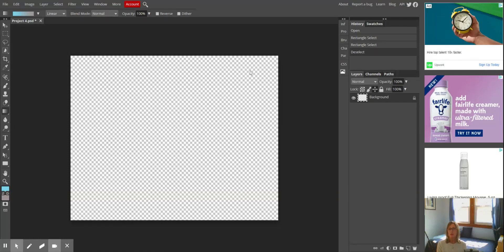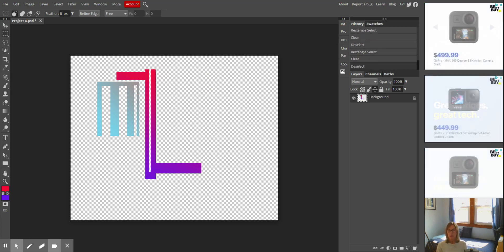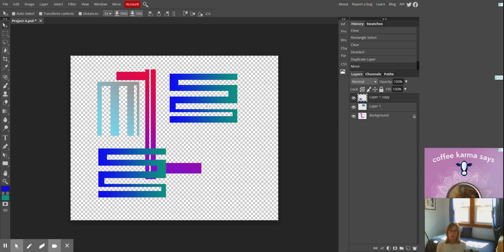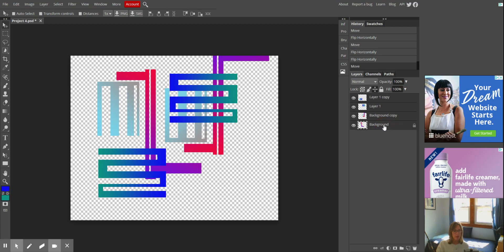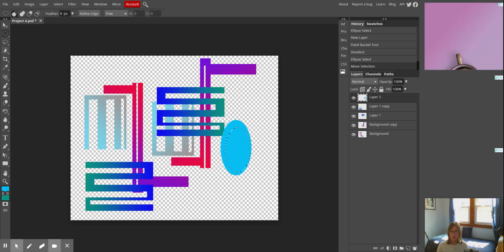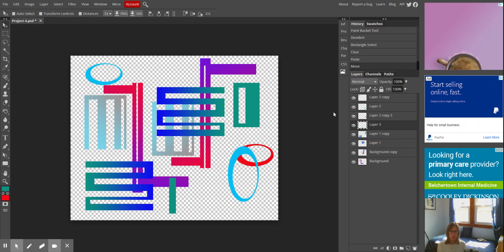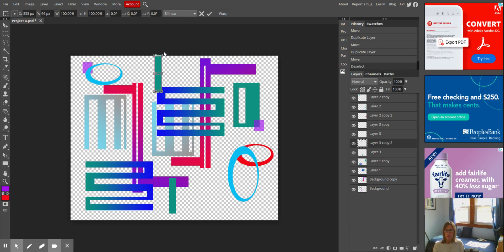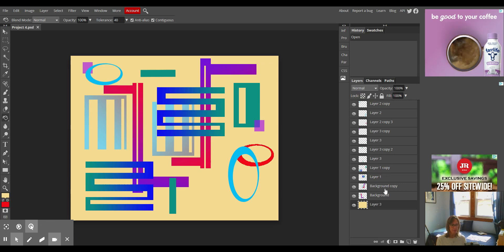Project 4 opacity layers cut paste